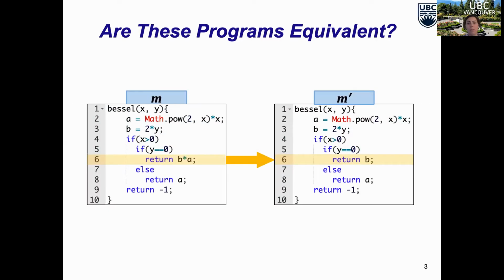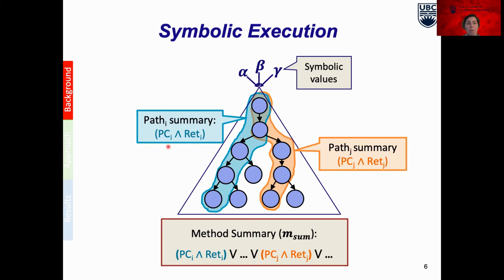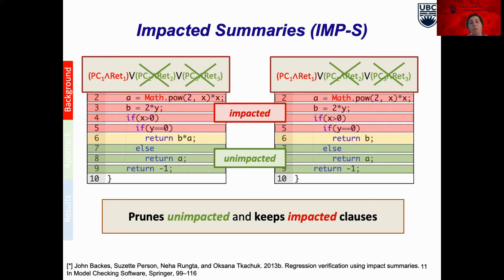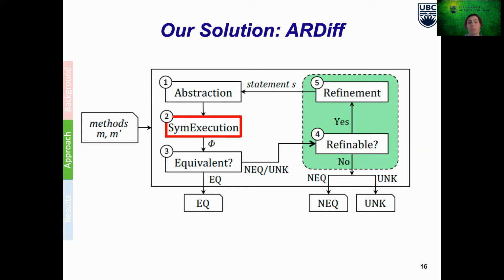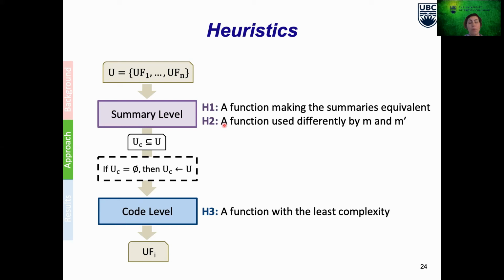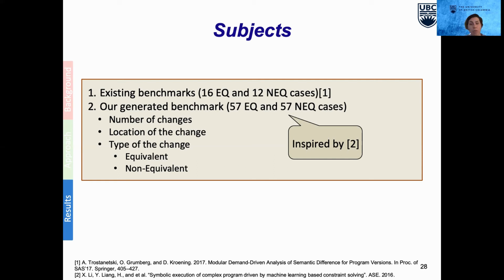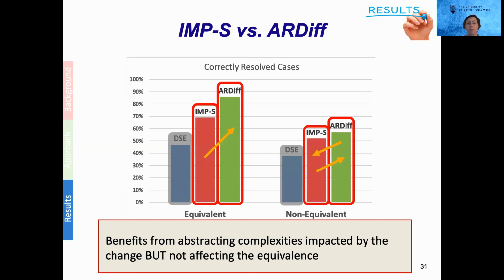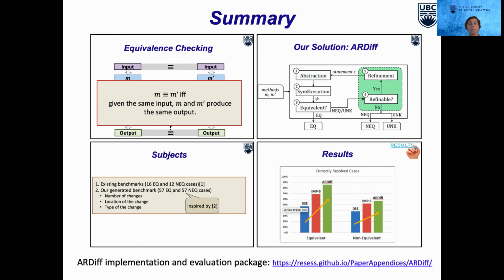ARDiff: Scaling Program Equivalence Checking via Iterative Abstraction and... (Video, ESEC/FSE 2020)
"ARDiff: Scaling Program Equivalence Checking via Iterative Abstraction and Refinement of Common Code (Video, ESEC/FSE 2020)
Sahar Badihi, Faridah Akinotcho, Yi Li, and Julia Rubin
(University of British Columbia, Canada; University of British Columbia, Canada; Nanyang Technological University, Singapore; University of British Columbia, Canada)

Abstract: Equivalence checking techniques help establish whether two versions of a program exhibit the same behavior. The majority of popular techniques for formally proving/refuting equivalence relies on symbolic execution – a static analysis approach that reasons about program behaviors in terms of symbolic input variables. Yet, symbolic execution is difficult to scale in practice due to complex programming constructs, such as loops and non-linear arithmetic.

This paper proposes an approach, named ARDiff, for improving the scalability of symbolic-execution-based equivalence checking techniques when comparing syntactically-similar versions of a program, e.g., for verifying the correctness of code upgrades and refactoring. Our approach relies on a set of novel heuristics to determine which parts of the versions’ common code can be effectively pruned during the analysis, reducing the analysis complexity without sacrificing its effectiveness. Furthermore, we devise a new equivalence checking benchmark, extending existing benchmarks with a set of real-life methods containing complex math functions and loops. We evaluate the effectiveness and efficiency of ARDiff on this benchmark and show that it outperforms existing method-level equivalence checking techniques by solving 86% of all equivalent and 55% of non-equivalent cases, compared with 47% to 69% for equivalent and 38% to 52% for non-equivalent cases in related work.

Supplementary archive (Badges: Artifacts Available, Artifacts Evaluated — Functional)

Submitted to the conference by Sahar Badihi on 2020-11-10